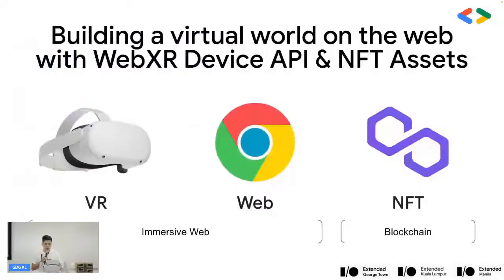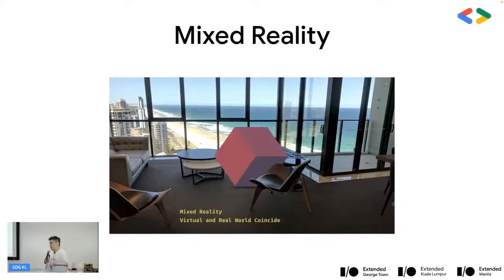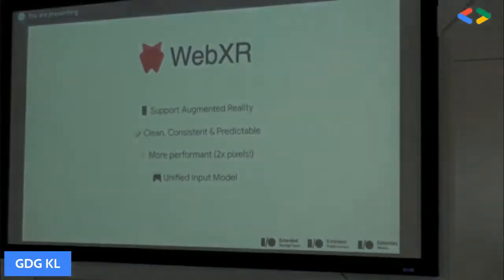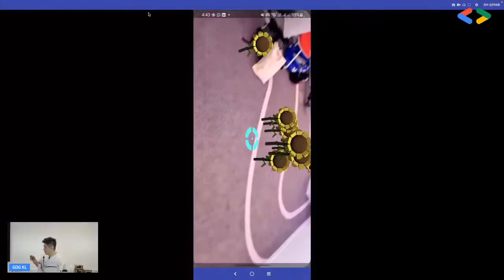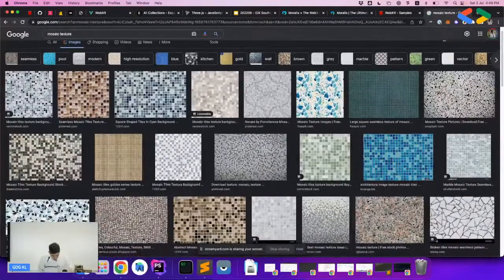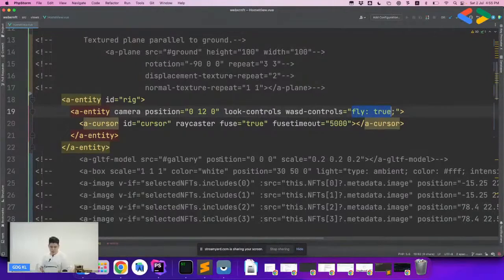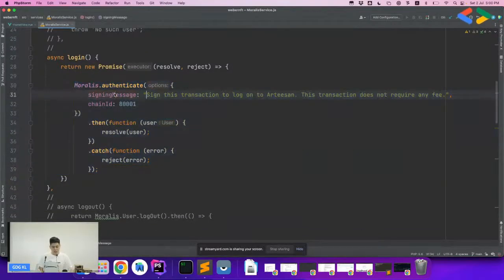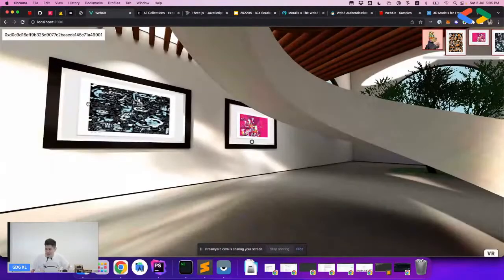Building a Virtual World on the Web with WebXR Device API and NFT Assets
Timestamps:
00:00 Topic Introduction
03:22 What is Immersive Technology?
06:03 Virtual Reality, Augmented Reality, Mixed Reality
07:48 Immersive Technology
08:11 Limitation
09:48 On the Web, WebXR, Lifetime XR Web App
15:44 Demo Time
41:13 Learning Resources

Name: Vin Lim (Director, Arteesan and Google Developer Expert, Web Technologies)
Topic: Building a Virtual World on the Web with WebXR Device API and NFT Assets

Learn to build a VR/AR experience on the web, reaching out to billions of users without having to install an app, with WebXR Device API. Coupled with NFT assets, you can even build your own Metaverse!